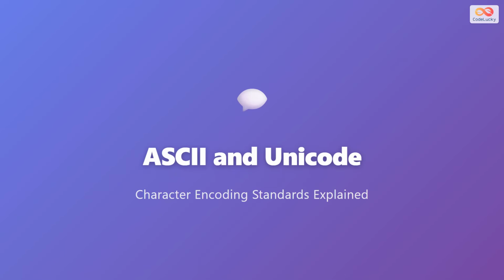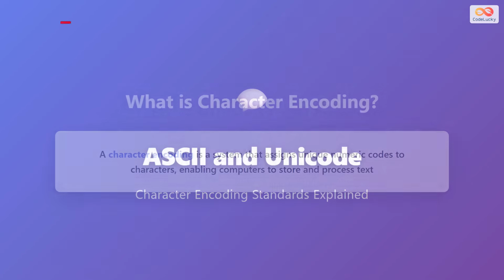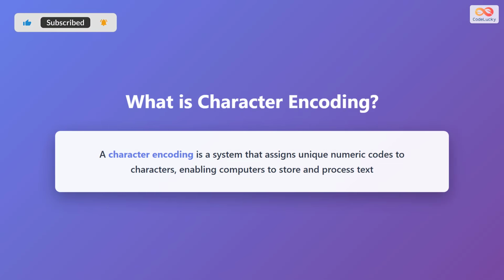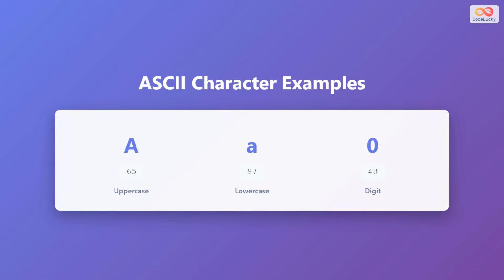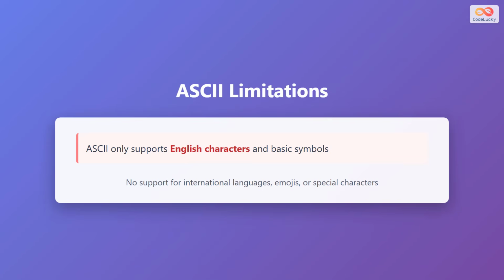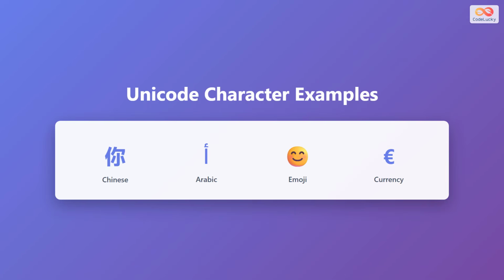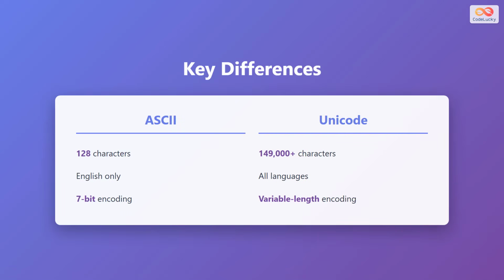ASCII vs Unicode Explained: Character Encoding Standards for Beginners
💬 Understanding Character Encoding Made Simple!

Learn the fundamental difference between ASCII and Unicode, the two most important character encoding standards that power digital text communication.

🎯 What You'll Learn:
• What character encoding is and why it matters
• How ASCII works and its limitations
• Unicode's universal approach to text encoding
• Real-world examples of both standards
• Key differences that impact modern computing

📚 Perfect For:
Beginners in computer science, programming students, tech enthusiasts, and anyone curious about how computers process text from different languages and writing systems.

🔤 From English letters to Chinese characters, Arabic script to emojis - discover how Unicode revolutionized digital communication by supporting over 149,000 characters from 159 different scripts, while ASCII was limited to just 128 English characters.

Whether you're starting your programming journey or simply want to understand the technology behind everyday text processing, this video breaks down complex concepts into easy-to-understand explanations.

Chapters:
00:00 - ASCII and Unicode
00:10 - What is Character Encoding?
00:26 - ASCII: The Foundation
00:43 - ASCII Character Examples
01:00 - ASCII Limitations
01:16 - Unicode: The Universal Solution
01:33 - Unicode Character Examples
01:51 - Key Differences
02:15 - Outro